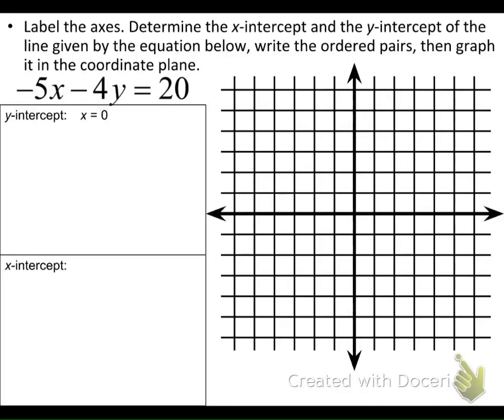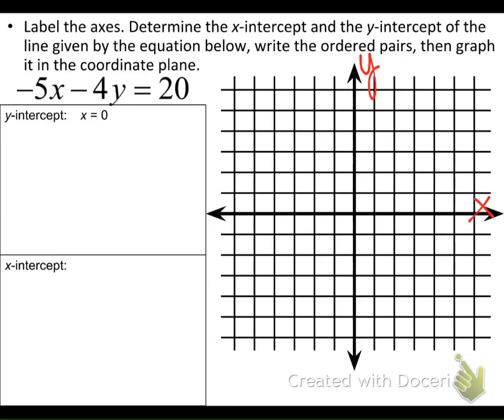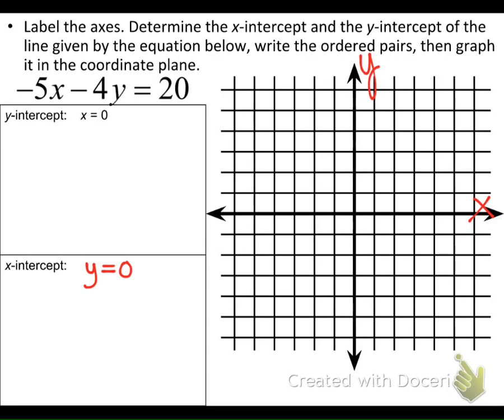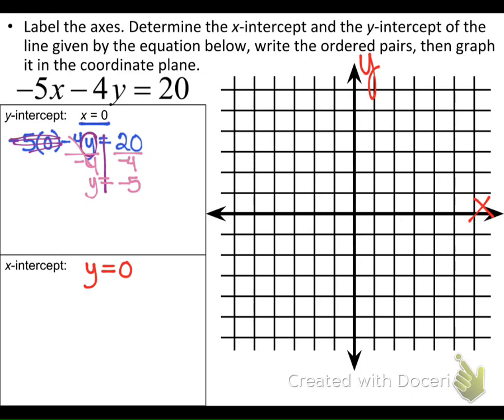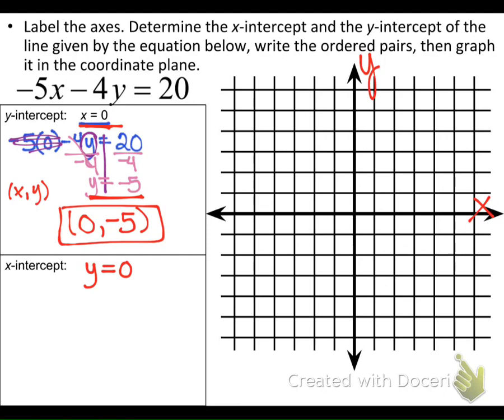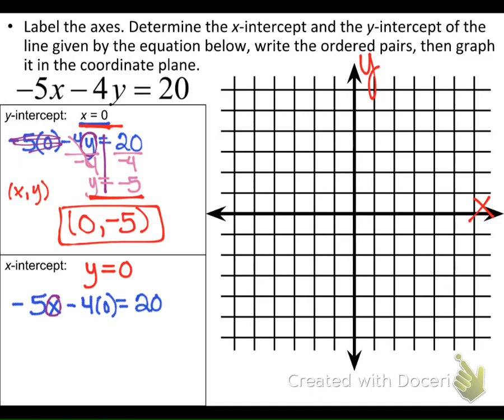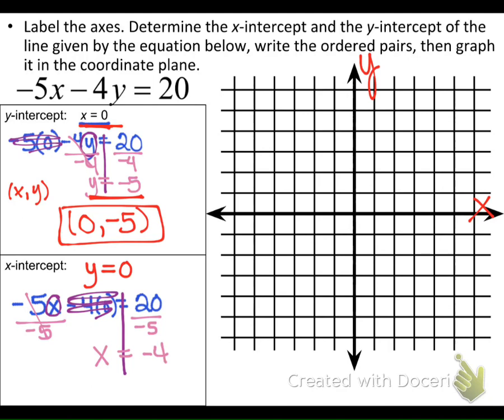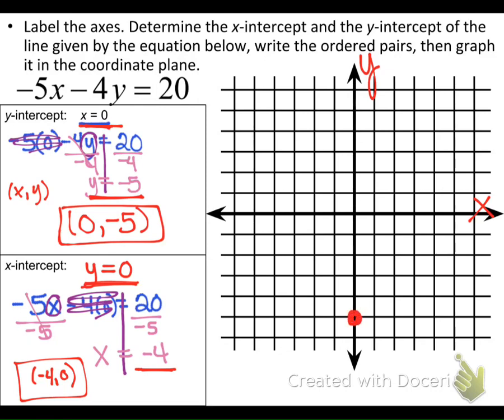1/26 Daily Opener